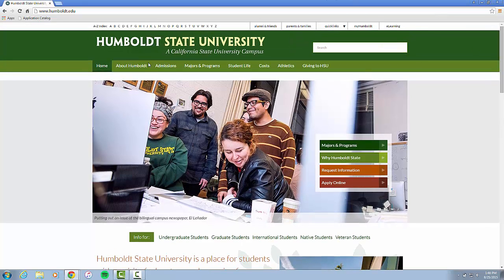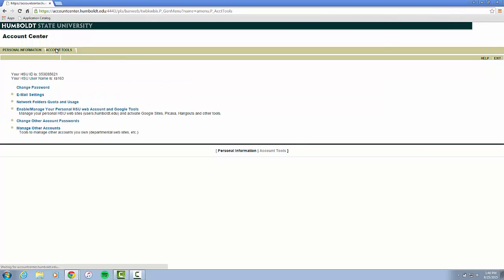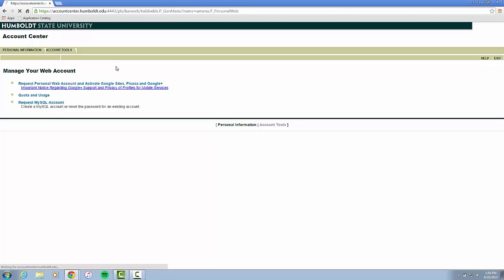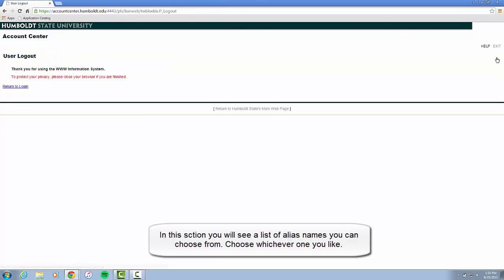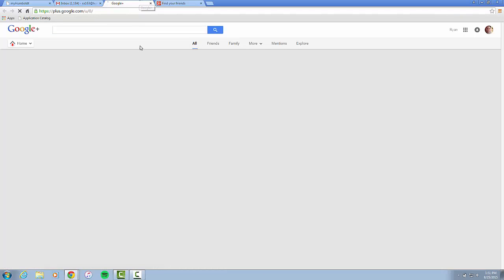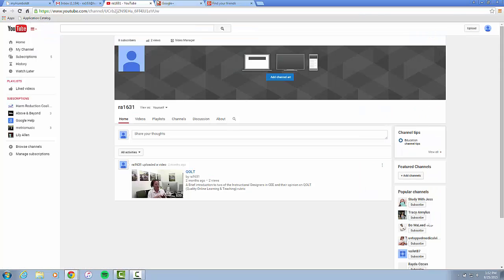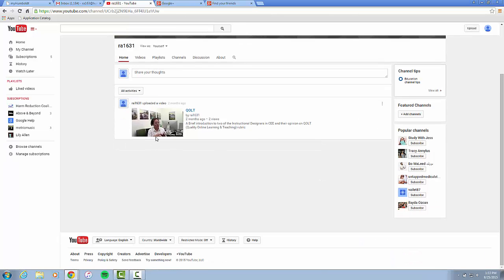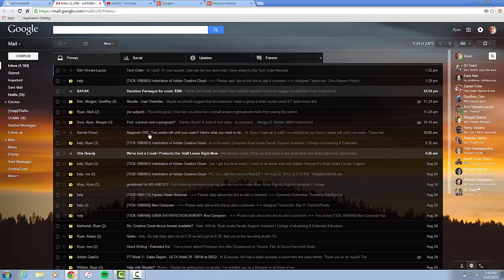Setup your HSU email to use Google apps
A tutorial video showing how a student at Humboldt State University can setup there email account to allow them access to Google+ and Google Hangouts. The video also briefly introduces YouTube.